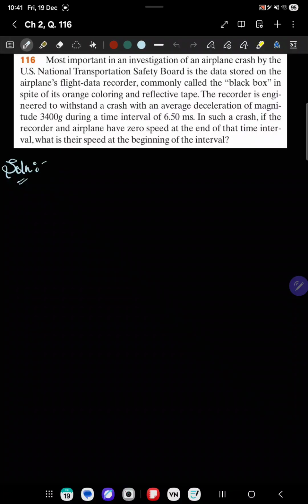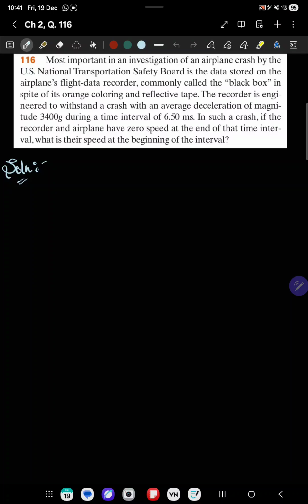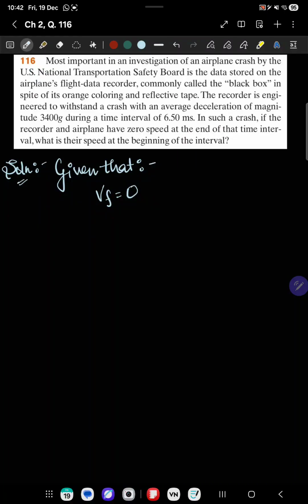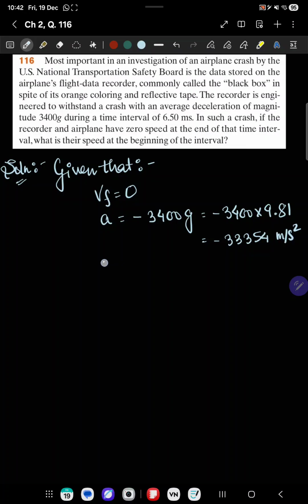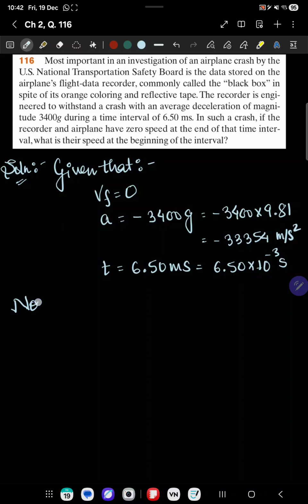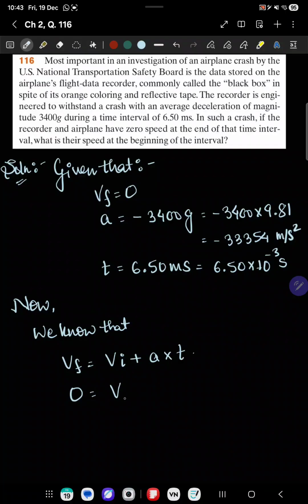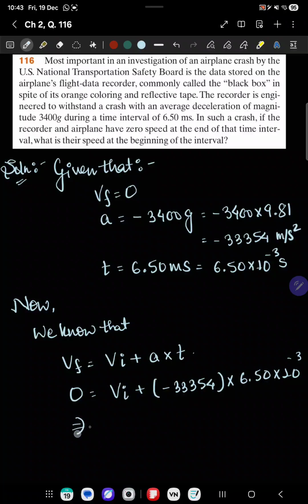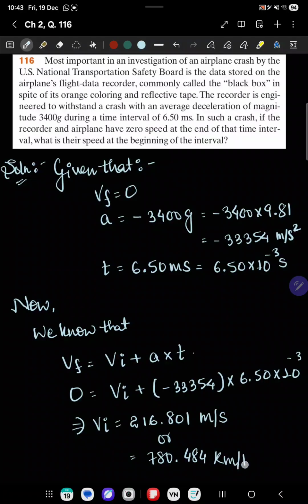Fundamentals of Physics | Chapter 2 | Question 116 | Motion in One Dimension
In this video, we solve Question 116 from Chapter 2 (Motion Along a Straight Line)
of Fundamentals of Physics by Halliday, Resnick, and Walker.

The solution is explained step-by-step with emphasis on:
✔ Correct interpretation of the motion
✔ Proper application of kinematics equations
✔ Sign convention and unit consistency
✔ Conceptual clarity for exams and self-study

📘 Book: Fundamentals of Physics (Halliday, Resnick, Walker)
📗 Chapter 2: Motion Along a Straight Line
📝 Question No: 116

This channel focuses on solving numerical problems chapter-wise from Halliday, Resnick, and Walker.
helping students build strong fundamentals in Physics.